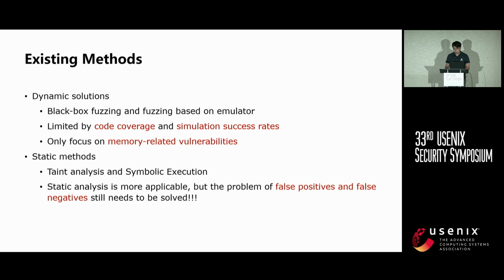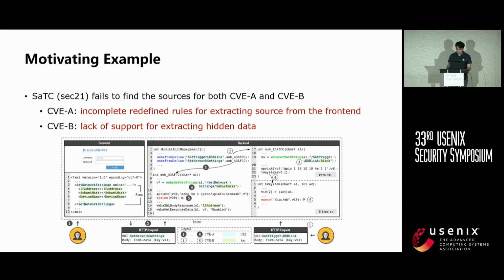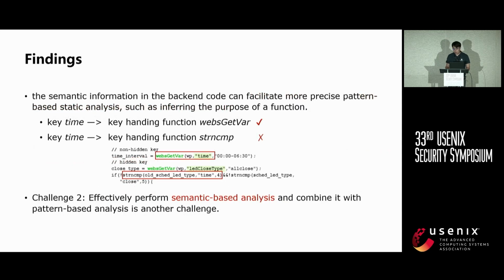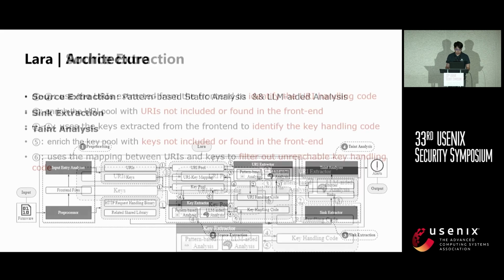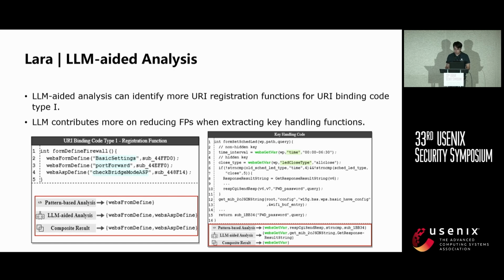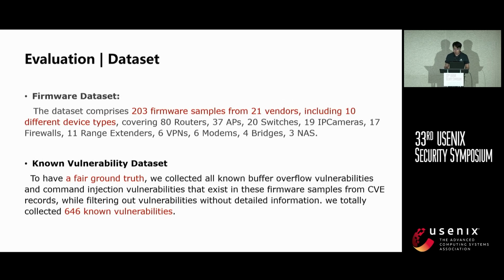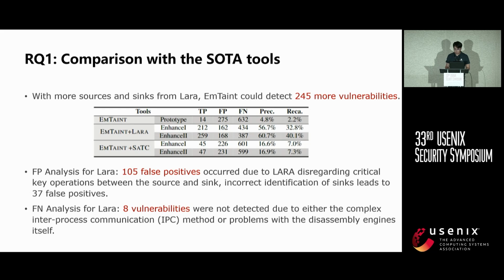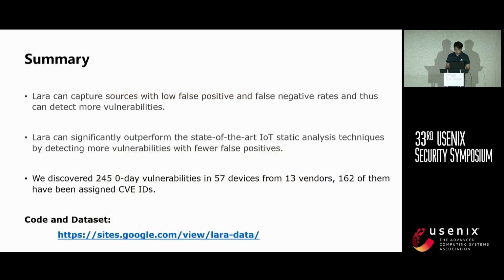USENIX Security '24 - Leveraging Semantic Relations in Code and Data to Enhance Taint Analysis of...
Leveraging Semantic Relations in Code and Data to Enhance Taint Analysis of Embedded Systems

IoT devices have significantly impacted our daily lives, and detecting vulnerabilities in embedded systems early on is critical for ensuring their security. Among the existing vulnerability detection techniques for embedded systems, static taint analysis has been proven effective in detecting severe vulnerabilities, such as command injection vulnerabilities, which can cause remote code execution. Nevertheless, static taint analysis is faced with the problem of identifying sources comprehensively and accurately.

This paper presents Lara, a novel static taint analysis technique to detect vulnerabilities in embedded systems. The design of Lara is inspired by an observation that pertains to semantic relations within and between the code and data of embedded software: user input entries can be categorized as URIs or keys (data), and identifying their handling code (code) and relations can help systematically and comprehensively identify the sources for taint analysis. Transforming the observation into a practical methodology poses challenges. To address these challenges, Lara employs a combination of pattern-based static analysis and large language model(LLM)-aided analysis, aiming to replicate how human experts would utilize the findings during analysis and enhance it. The pattern-based static analysis simulates human experience, while the LLM-aided analysis captures the way human experts perceive code semantics. We implemented Lara and evaluated it on 203 IoT devices from 21 vendors. In general, Lara detects 556 and 602 more vulnerabilities than SaTC and Karonte while reducing false positives by 57.0% and 54.3%. Meanwhile, with more sources and sinks from Lara, EmTaint can detect 245 more vulnerabilities. To date, Lara has found 245 0-day vulnerabilities in 57 devices, all of which were confirmed or fixed with 162 CVE IDs assigned.